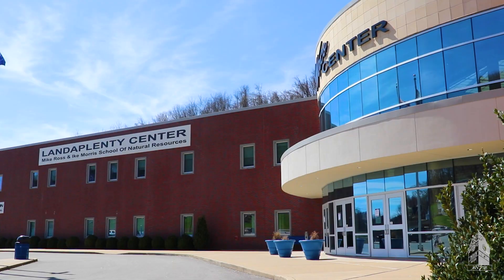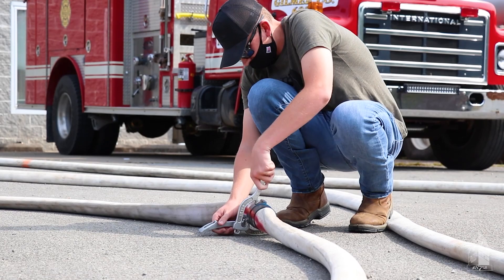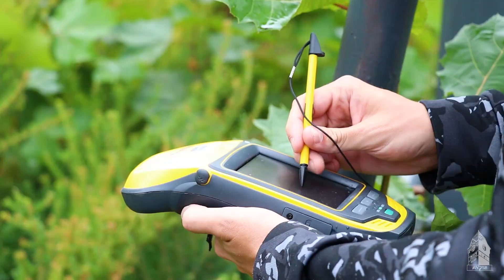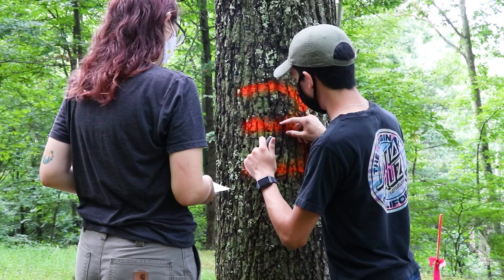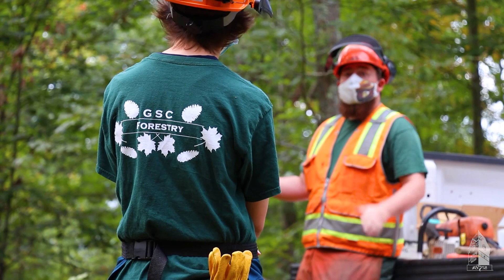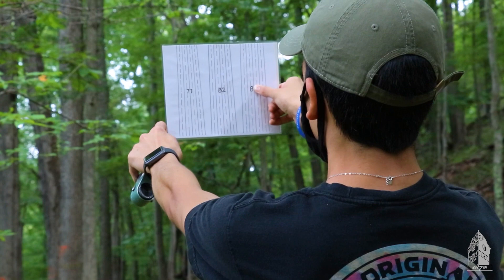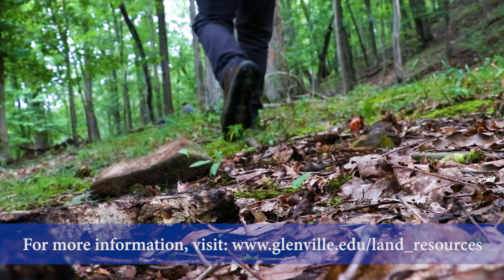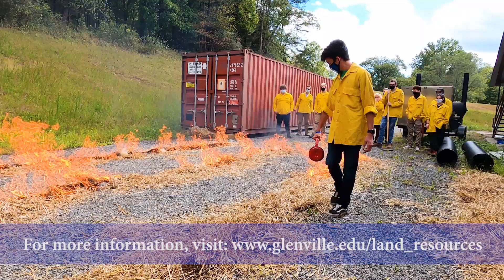Department of Land Resources | Glenville State College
The Department of Land Resources at Glenville State offers a Bachelor of Science degree in Natural Resource Management with six major areas: Criminal Justice, Energy and Land Management, Environmental Science, Forest Technology, Land Surveying Technology, and Wildlife Management.